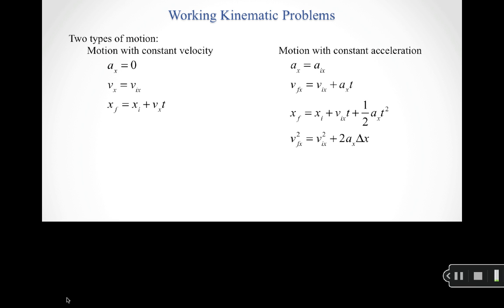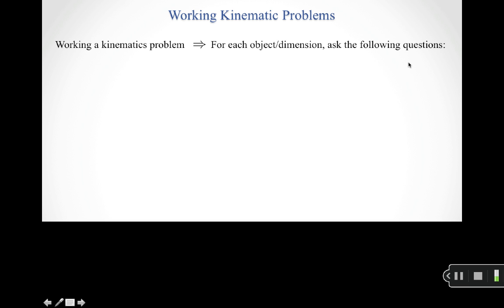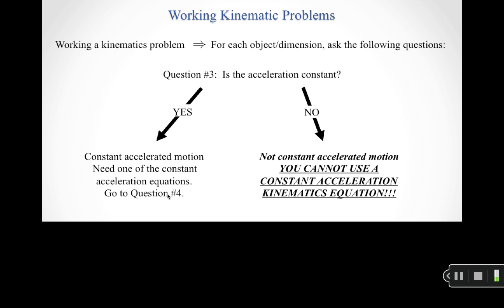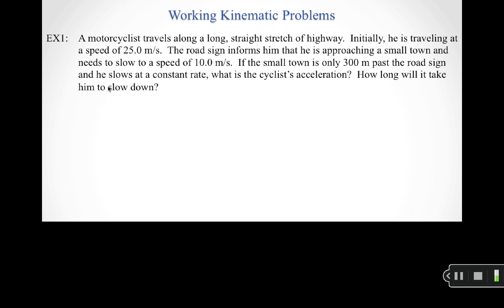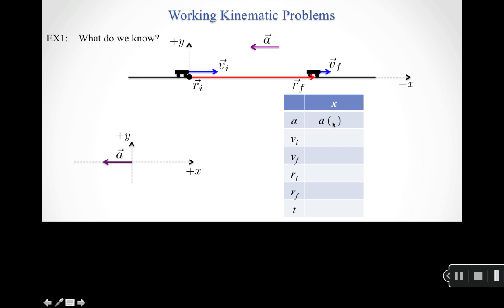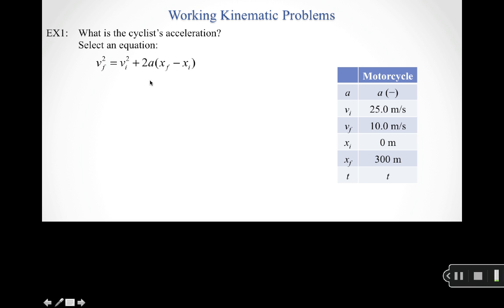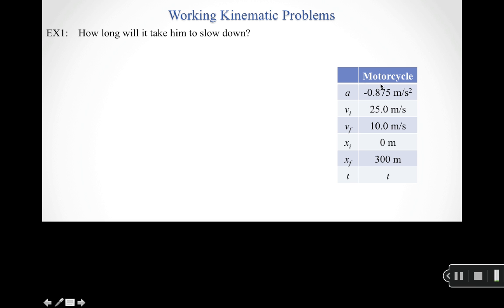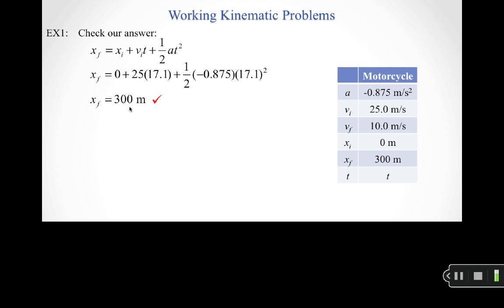Working kinematics problems